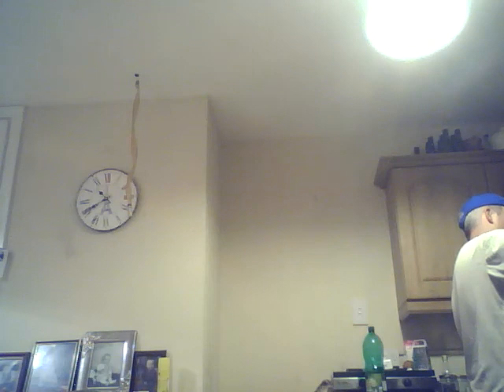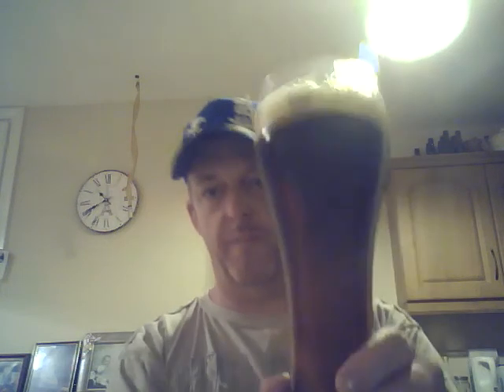Mangrove Jacks Session Ale Kit Review.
Not a great kit imho but not offensive,definitely could benefit from a kilo of dme and some dry hopping with the likes of mosaic,cascade,citra etc etc.For 50-60 cent/500ml its not too bad but definitely not worth the usual€17ish these 1.8kg kits go for,6/10.Cheers.